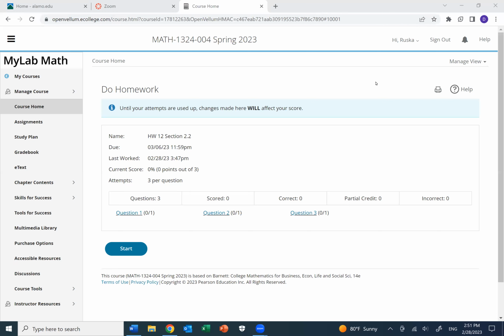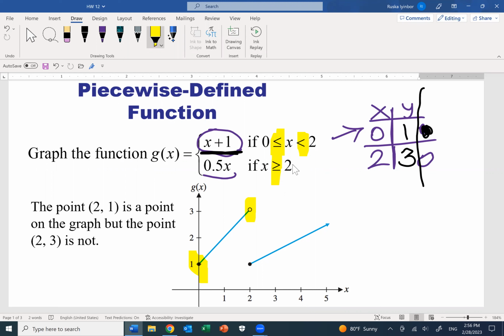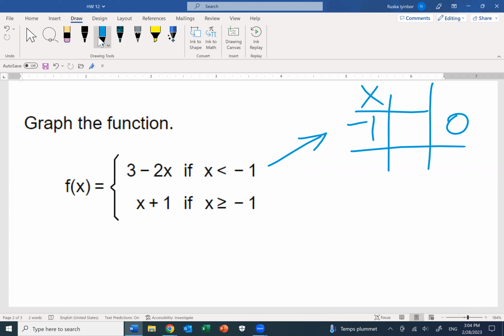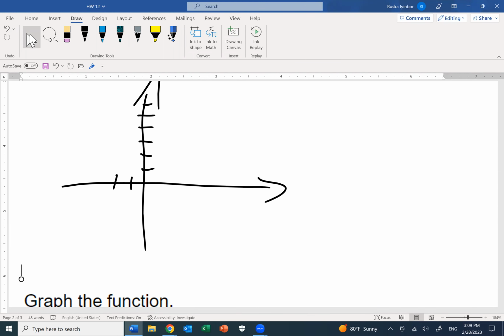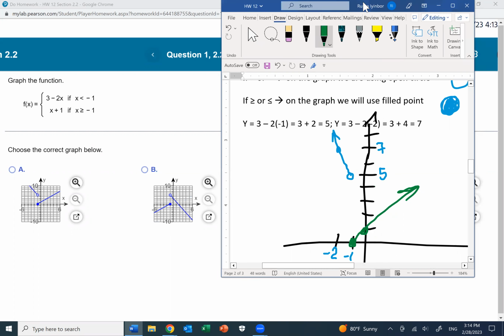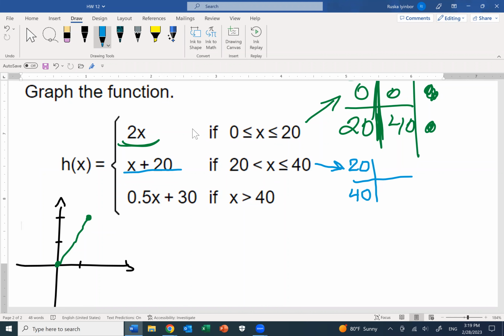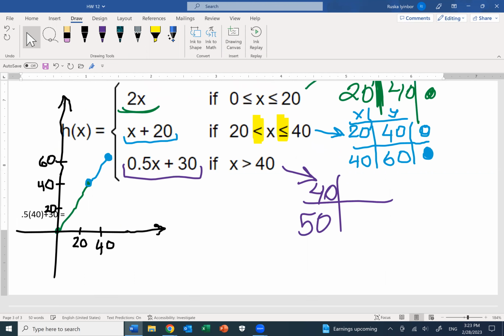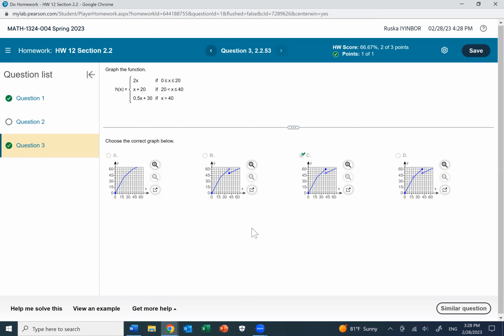Math 1324 (NVC) - HW 12 class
Graphing piece-wise function.